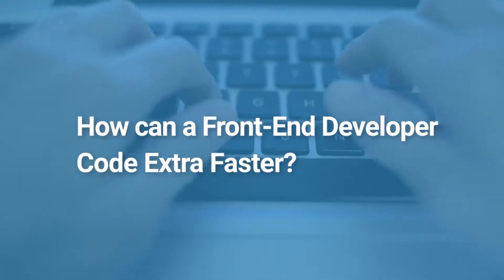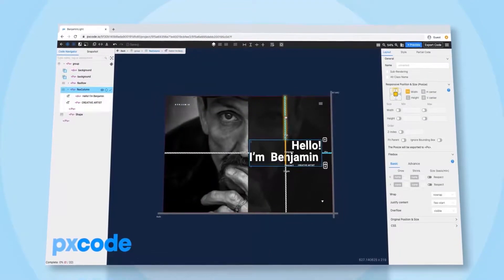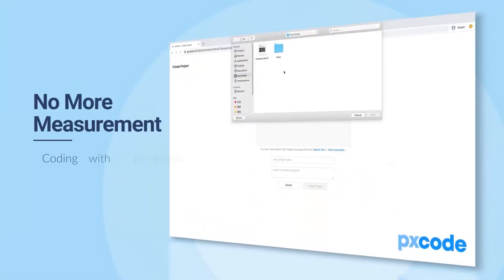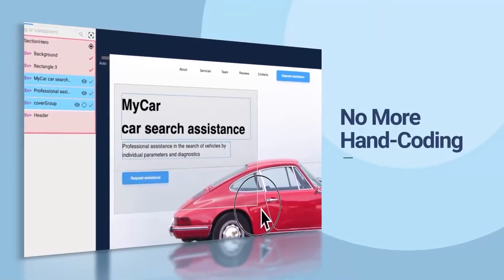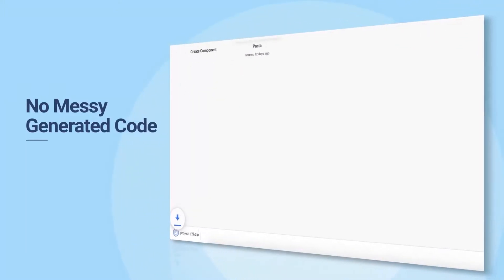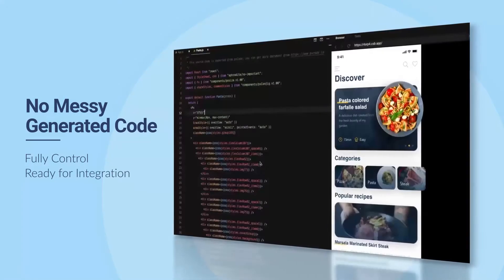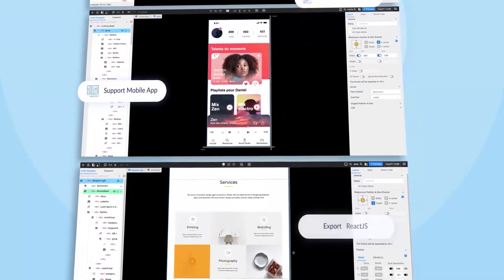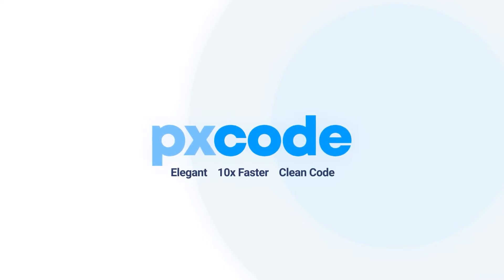Convert Figma to HTML : A Revolutionary Way to Build Web and App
Figma to HTML
20x Faster, Elegant and Clean Code

Design-to-Code and No more Hand-Coding
Complete Control your HTML and Code
Exported Code is Ready for Integration